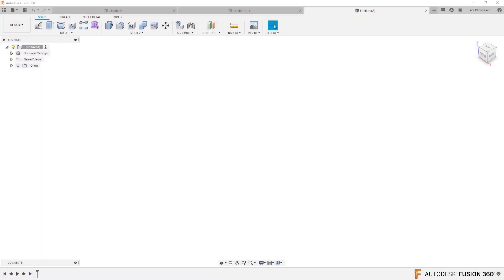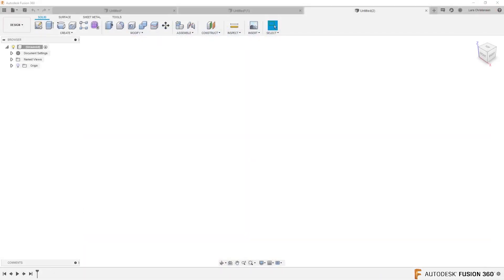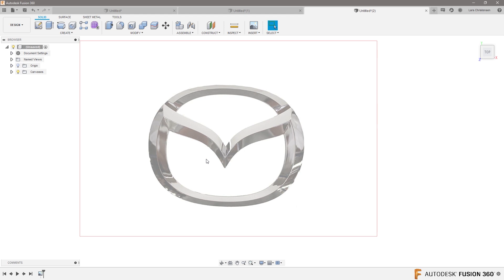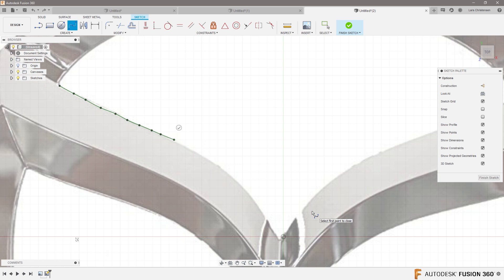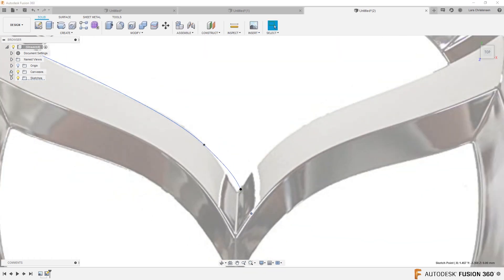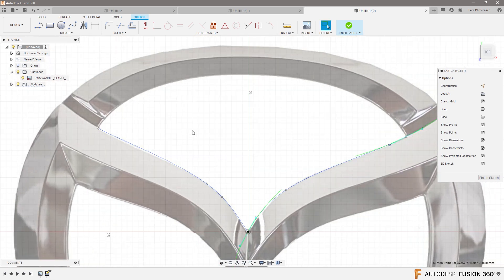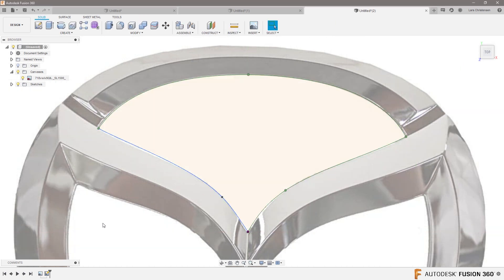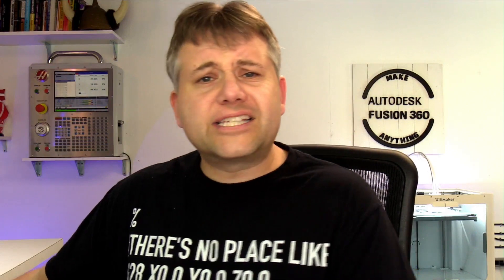Fusion 360 — Better Tracing a Logo or Emblem — Ask LarsLive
Better Tracing a Logo or Emblem is a snippet of Sunday's Ask LarsLive.